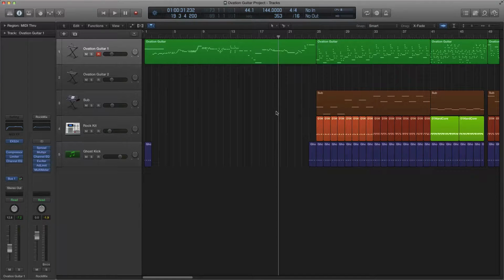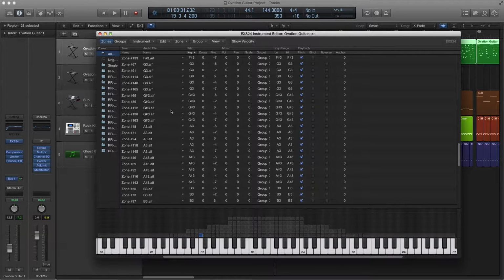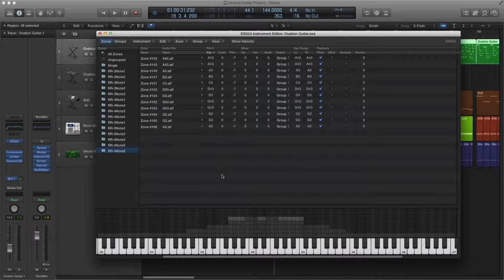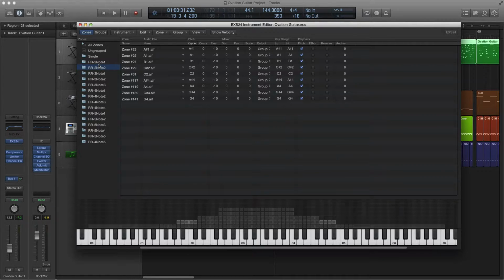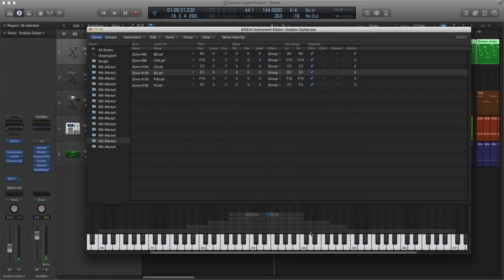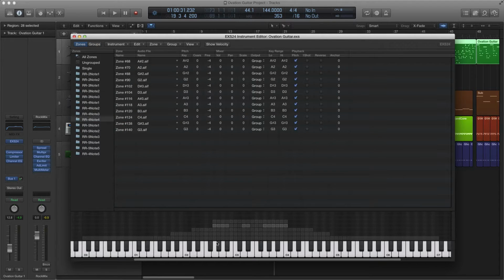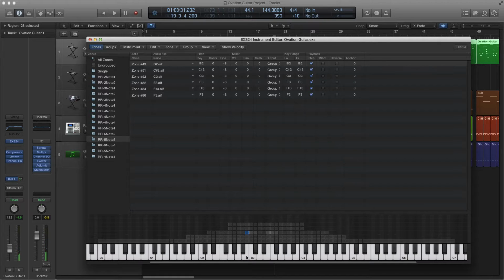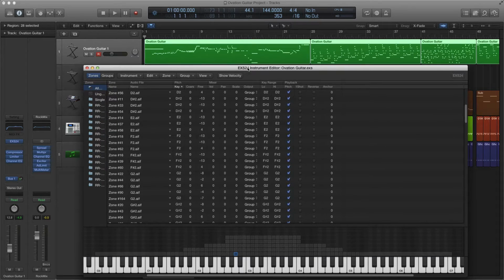Logic Pro X EXS24 Sampling Ovation Guitar with Round Robin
Featuring a one of kind sampled instrument via the EXS24 Sampler and the full Logic Pro X template as seen in the video below.
Where I sampled the Ovation CS257 Celebrity Acoustic/Electric Guitar.

This project includes the full arrangement with all MIDI data, synthesizer presets, mixing/leveling, FX chains, and automation in place. All mixing is performed natively using only internal Apple Logic Pro X native FX chains.

Type: Apple Logic X Template / EXS24 Sampler Instrument Library
Template BPM: 144